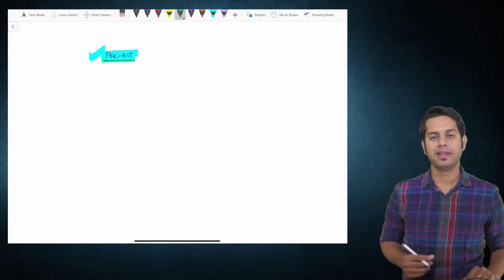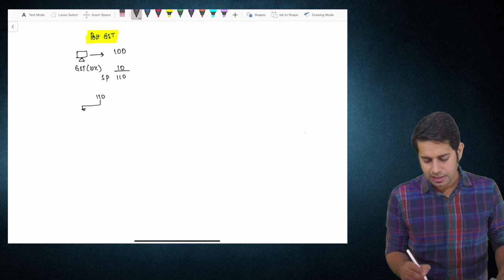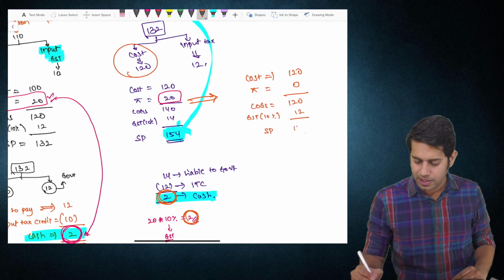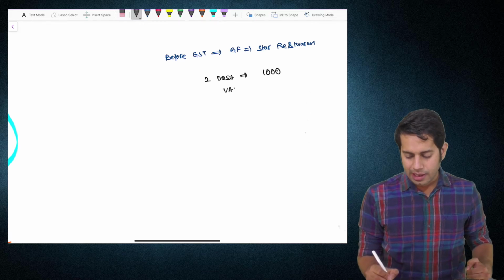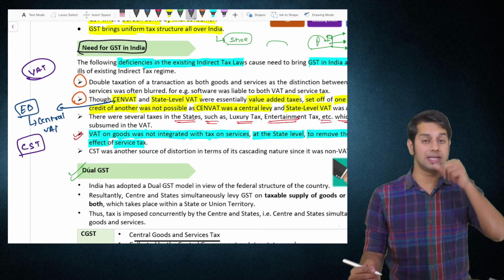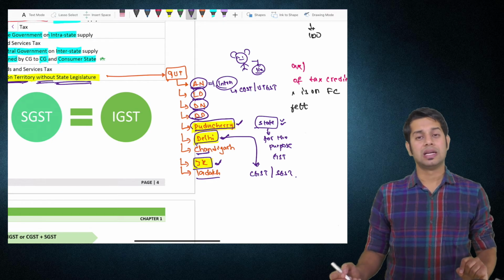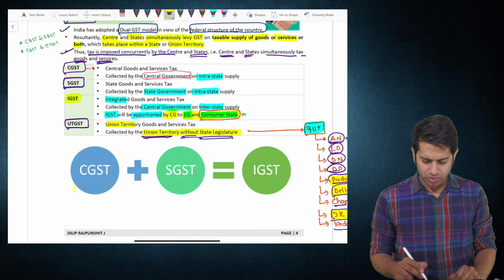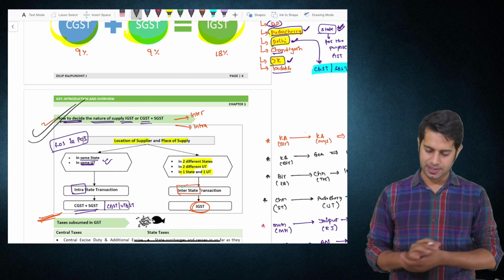CA-Inter | Lec 03 | GST May/Nov 2021 | CA​​ CS​​ CMA​​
Note: You can place the order for the courses from the Mobile App!! Happy Learning!!